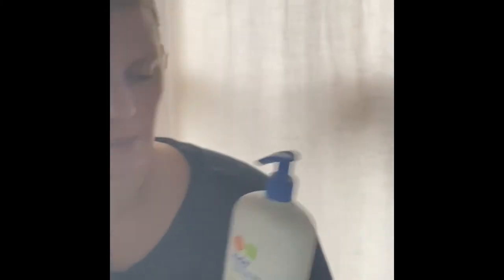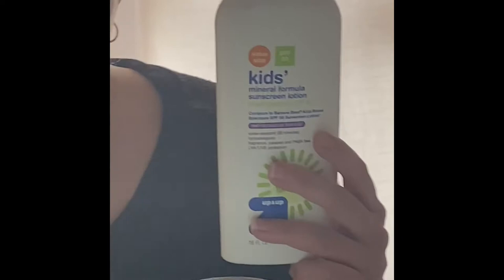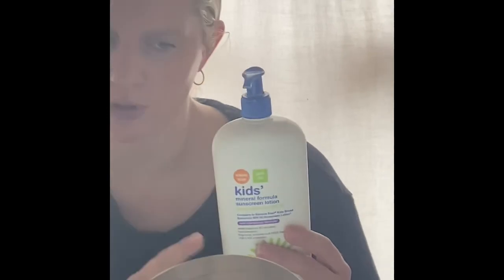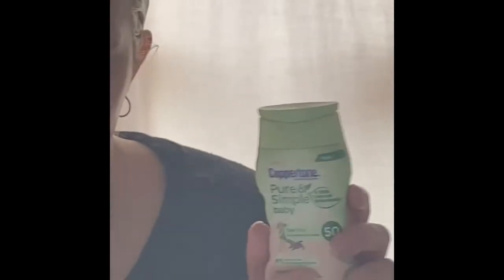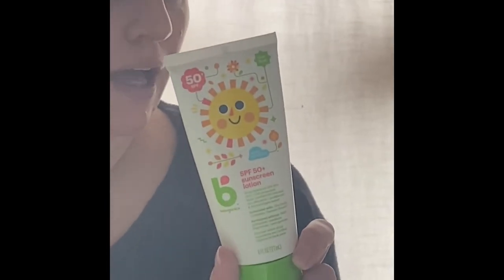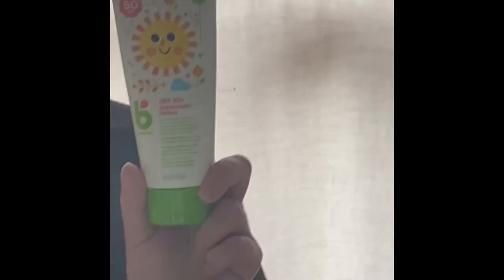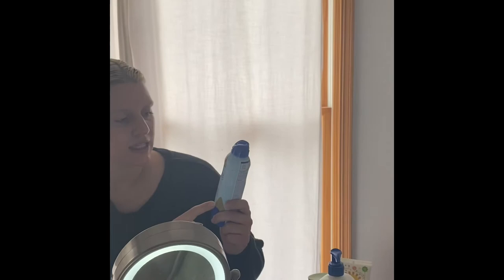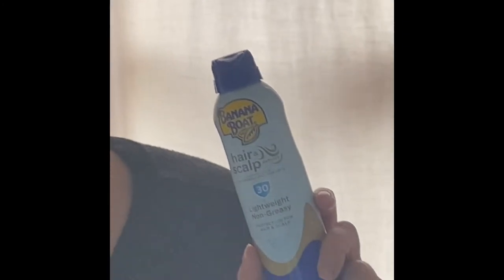Sunscreens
Body sunscreens and a scalp sunscreen

Up And Up Sunscreen

Banana Boat sunscreen

Babyganics Sunscreen

Banana boat scalp sunscreen